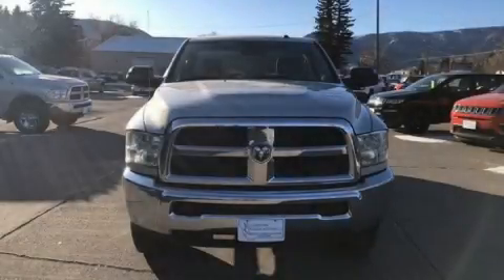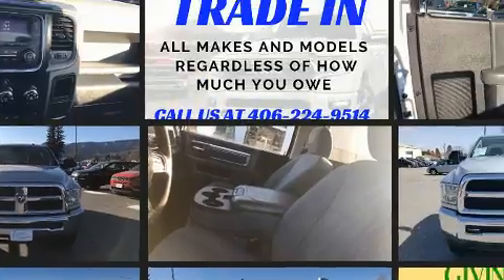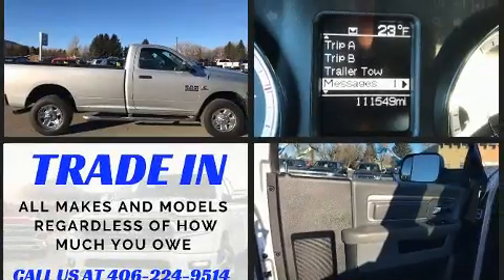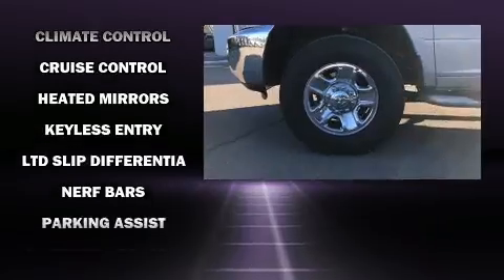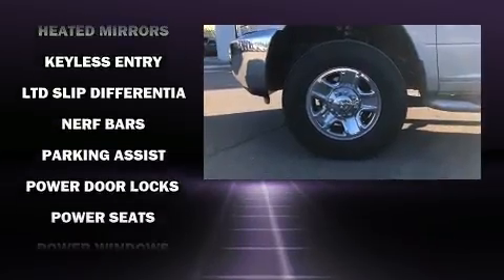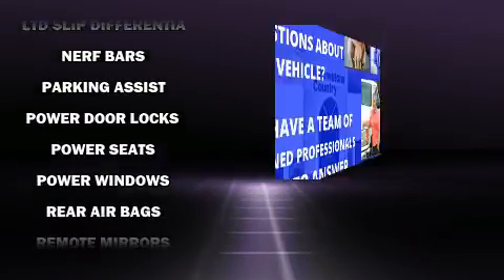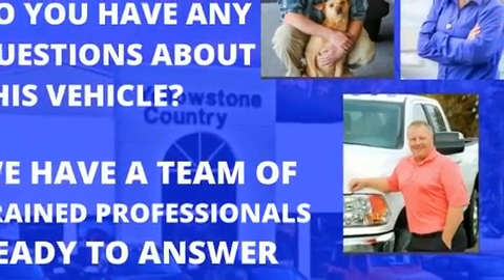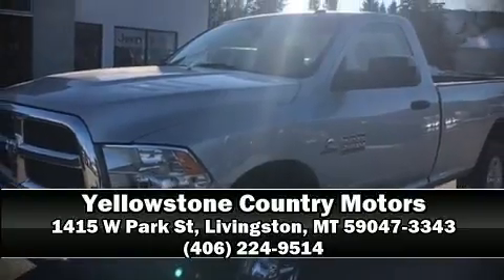2016 Ram 3500 Tradesman in Livingston, MT 59047-3343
Here's a great deal on a 2016 Ram 3500. This 2 door, 3 passenger truck provides exceptional value! It features an automatic transmission, 4-wheel drive, and a refined 6 cylinder engine. Top features include air conditioning, a tachometer, a rear step bumper, a front bench seat, fully automatic headlights, tilt steering wheel, a trailer hitch, and much more. Passenger security is always assured thanks to various safety features, such as: head curtain airbags, front side impact airbags, traction control, brake assist, ignition disabling, and 4 wheel disc brakes with ABS. Various mechanical systems are monitored by electronic stability control, keeping you on your intended path. We'd also be happy to help you arrange financing for your vehicle. Please don't hesitate to give us a call.